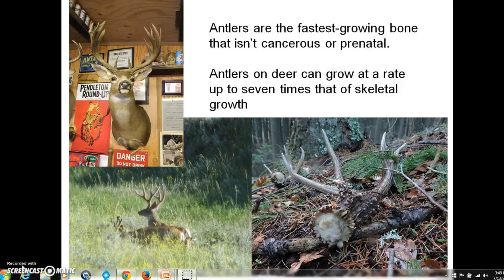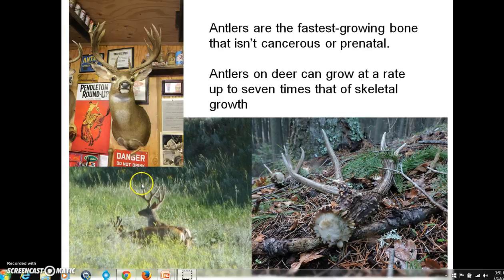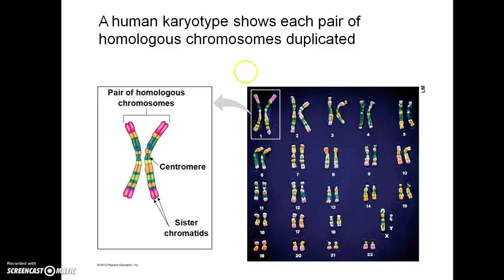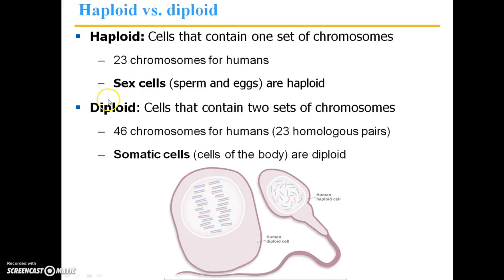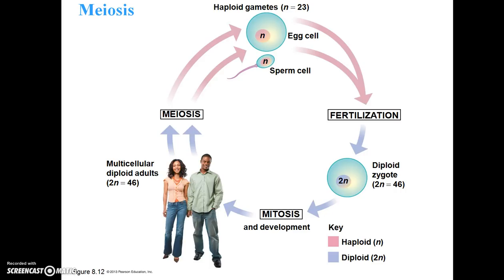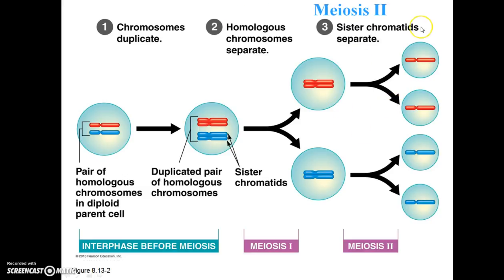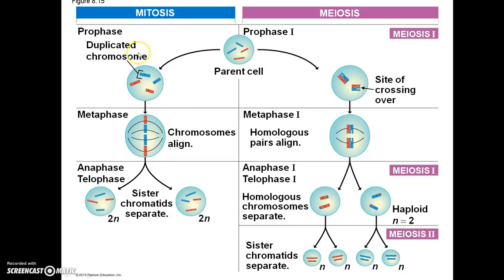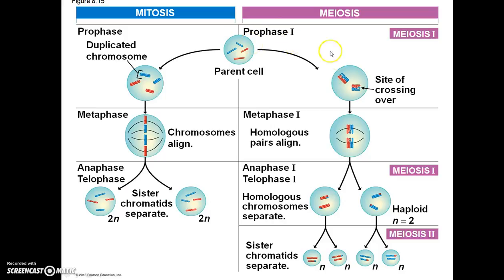BIO 112 Chapter 8 Part 2: Mitosis and Meiosis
The second part of the lecture covering cellular reproduction. For Ms. Richardson's  biology course.